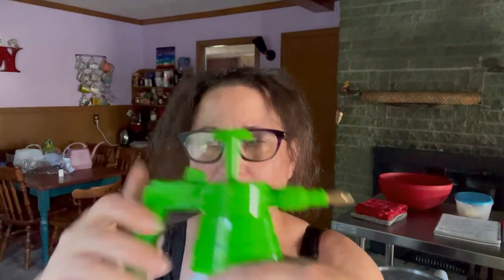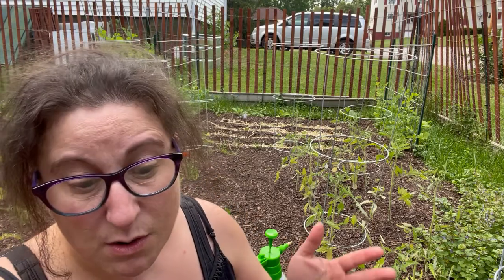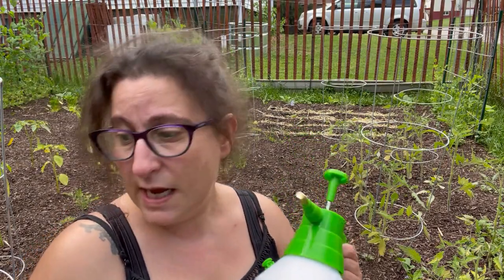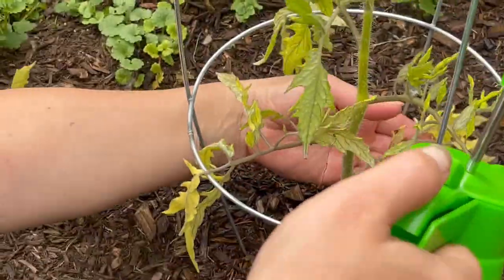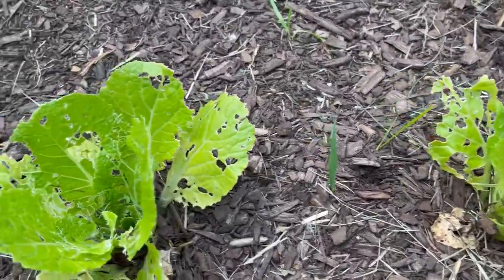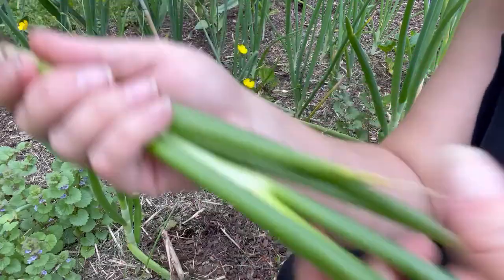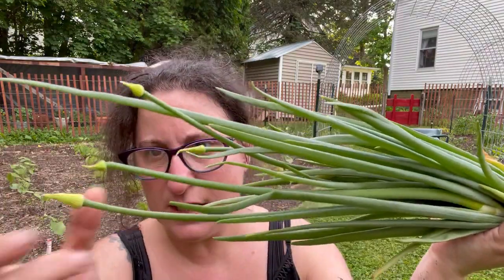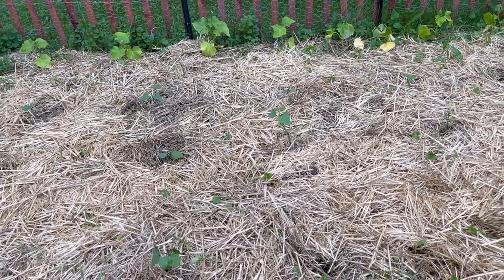Looper Decoys with 'Maters, 'Taters, and Scapes - Garden Journal June 6th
A weird weather story in five acts:
I - Craft Time!
II - Pestilence! Blight! Great Weather for Mushrooms
III - Scapes and Stuff
IV - Omg, peas o.o
V - Behold my potatoes! LOOK AT THEM!